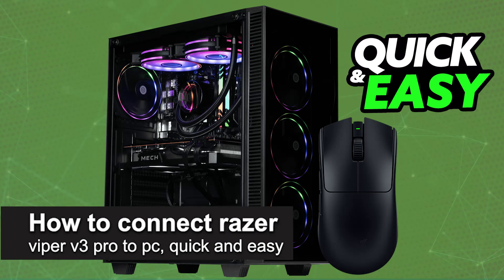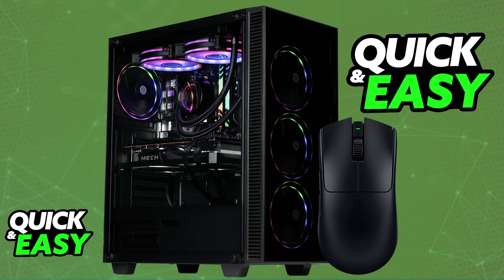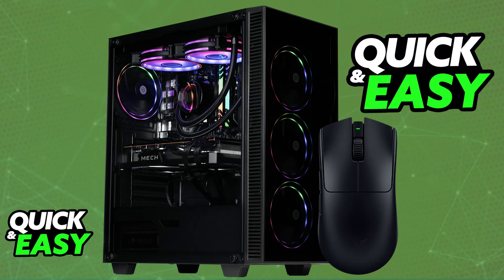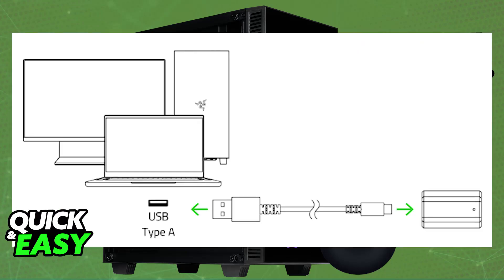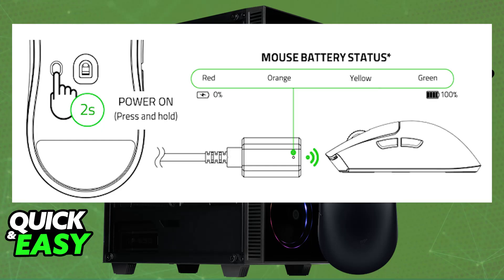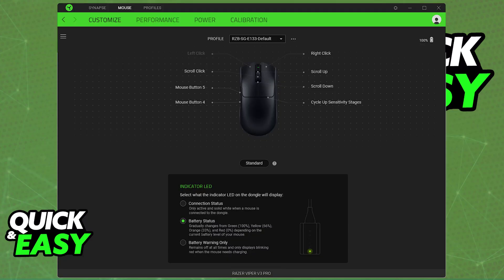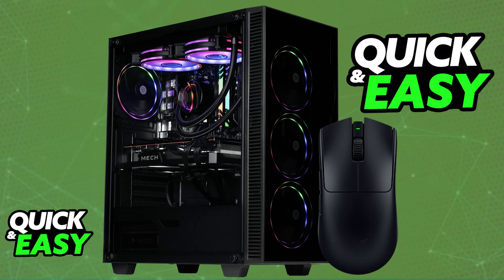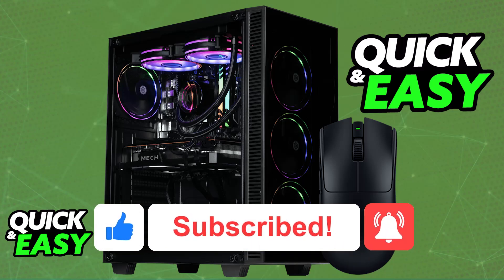How To Connect Razer Viper V3 Pro to PC (2025) - Step by Step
I will solve your doubts about how to connect razer viper v3 pro to pc, and whether or not it is possible to do this.

I hope I have helped you with the video!